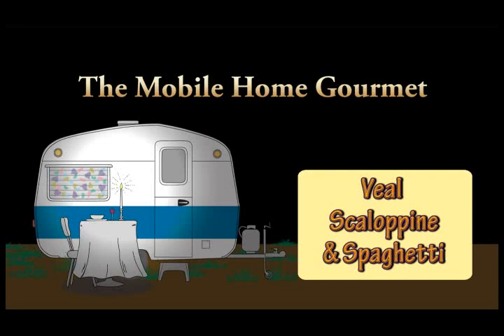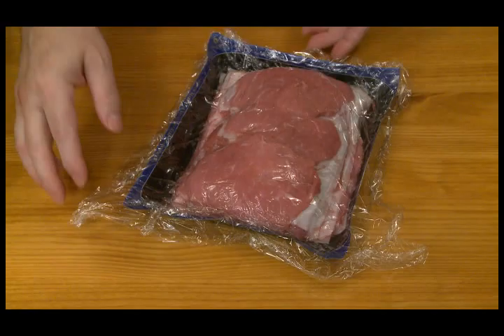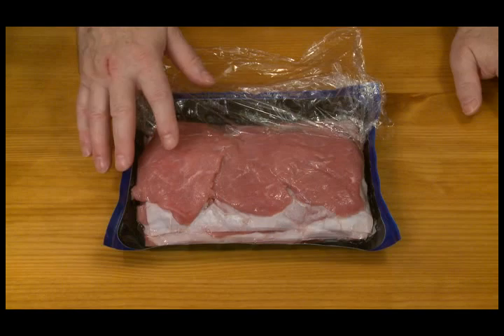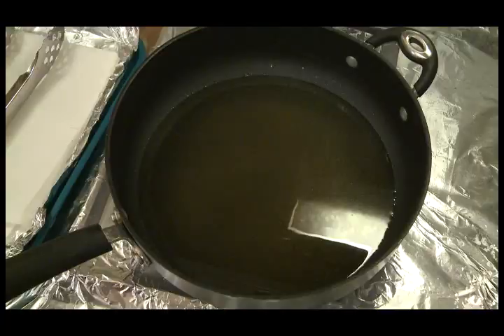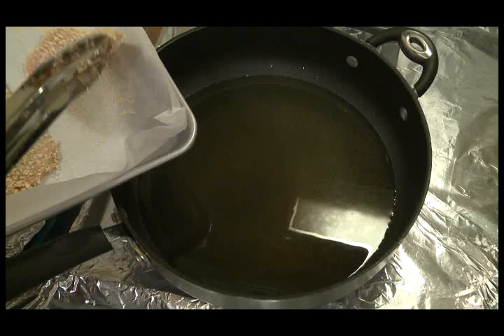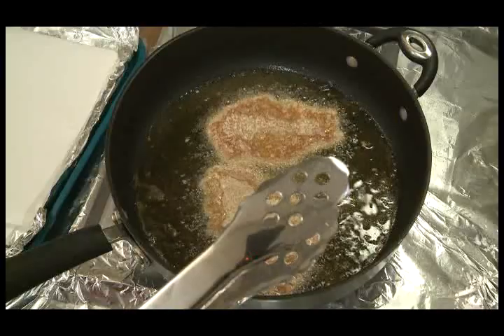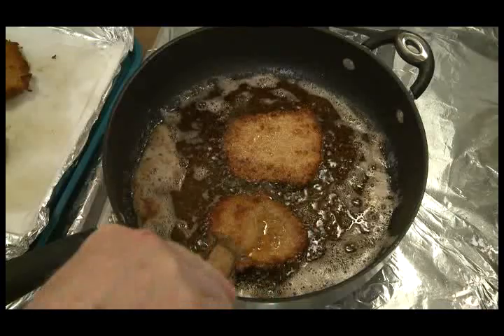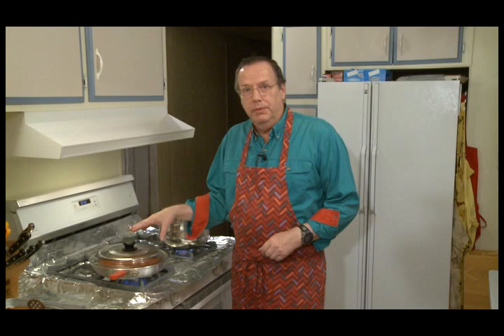How to cook Veal Scaloppine with Spaghetti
How to make Veal Scaloppine, an easy one this week: Thinly sliced veal that is breaded, browned, and cooked in a marinara sauce. Serve with spaghetti. You can make your own marinara or use a favorite brand from the store. You can also use store-bought spaghetti or make your own. This show is being broadcast on local TV this week.